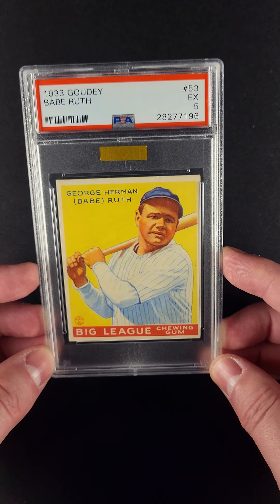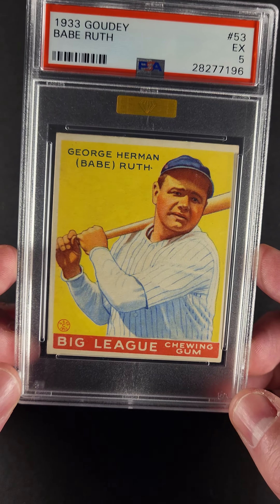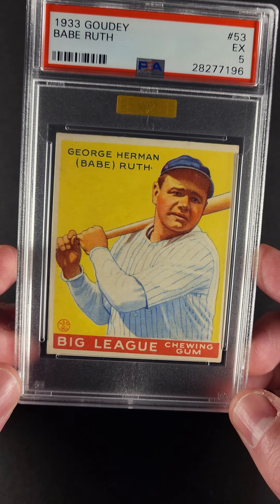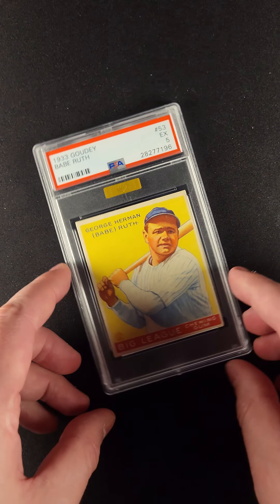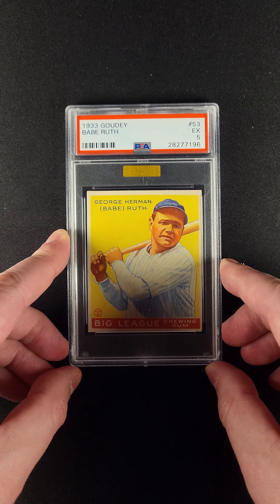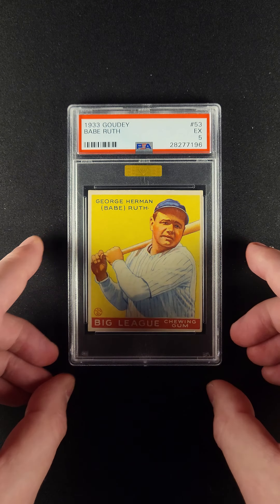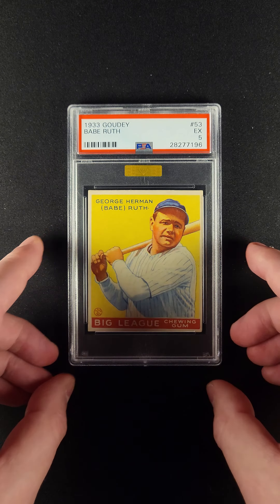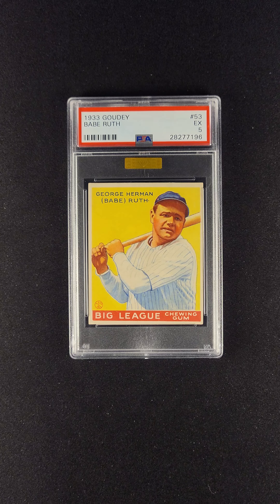1933 Goudey Babe Ruth #53 MBA PSA 5 EX (PWCC-S)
If you ever want insight into how much people loved Babe Ruth, watch the video of the procession of fans that poured into Yankee Stadium in 1948 to say farewell as he lay in state. Only people who lived during the 22 years that Babe Ruth played baseball could describe the impact of this larger-than-life figure in their lives and American culture. A combination of skill, branding, and personality endeared him to a nation through challenging times as he became the first global star.

Fans loved Ruth for his home runs. They loved him more for putting countless smiles on children’s faces--promising sick children in the hospital that he would hit a home run for them and visiting orphanages. When he was dying from cancer at 53, he dressed up as Santa Claus to brighten the lives of children dying of polio. Ruth came from poverty and never lost his way, which has endeared him to generations. Even as he faced his mortality, he displayed an insatiable appetite for life.

This 1933 Goudey #144 PSA 5 reminds fans about Boston’s fatal mistake to trade the slugger to the Yankees, who signed him for $150,000—the deal of the century. Baseball history fans will find it magnificent to own a Babe Ruth card that speaks about him playing in the present tense, the flip side explaining that he moved to the outfield from the pitcher’s mound. The prior season, he batted .341 and hit 41 homers at 38—trailing only Jimmie Fox. And at 38, he had the ninth highest batting average in baseball—a reminder of the longevity of his success as a player. The ‘33 Goudey Ruth is an iconic card that enhances every collection it joins. This PSA 5 is in better condition than most of them that survived. As a result, it earned an MBA sticker and the PWCC-S (Superior—Top 5%) Eye Appeal designation, which means we believe it should have graded higher. Except for a small blemish on the back of the card, the surfaces are tremendous, the color lacks wear, the centering is better than most, and the corners are a joy. This Babe Ruth classic, one of the industry’s most popular cards, merits attention from the heavy hitters.